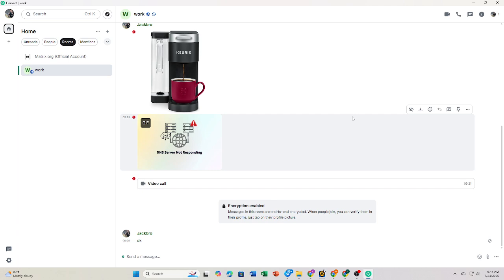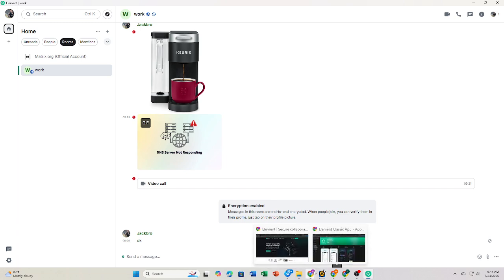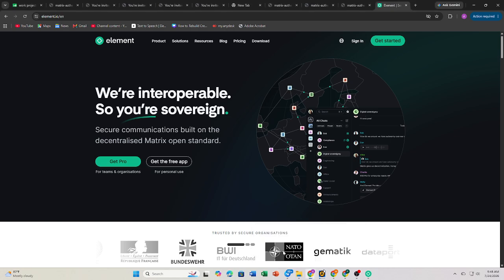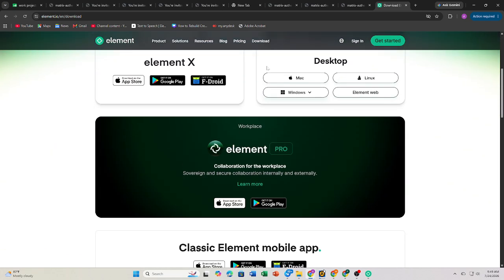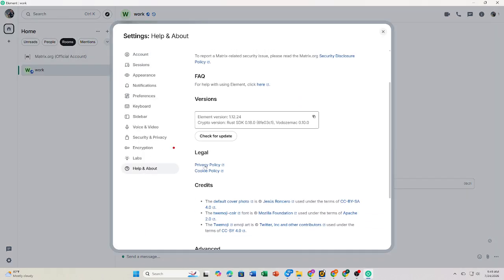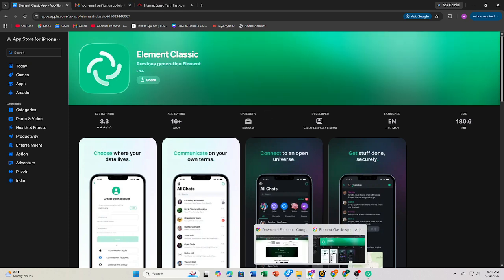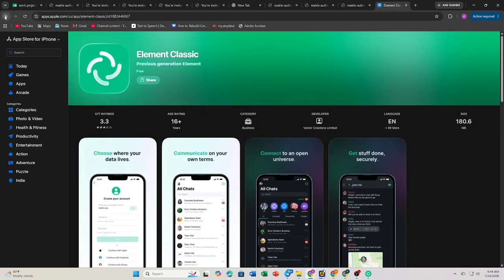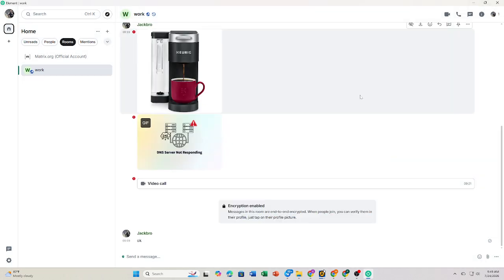How to Update Element Messenger Full Guide 2026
Update Element Messenger with this complete 2026 guide. Learn how to check for the latest Element Messenger version, download and install updates, access new features, improve security, and benefit from the latest performance improvements and bug fixes. Follow step-by-step instructions to safely update Element Messenger on Windows and other supported devices in 2026.